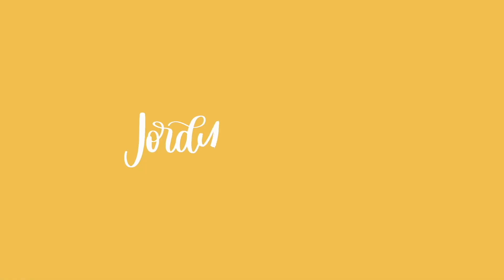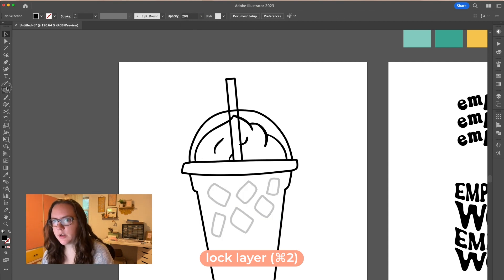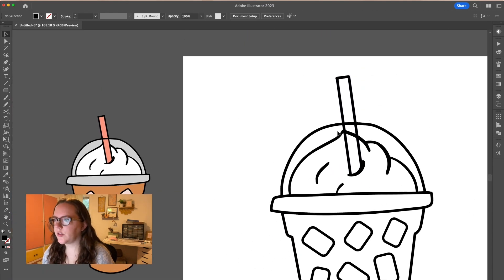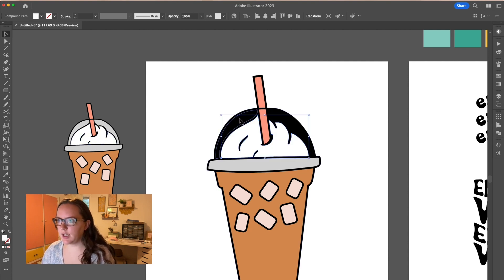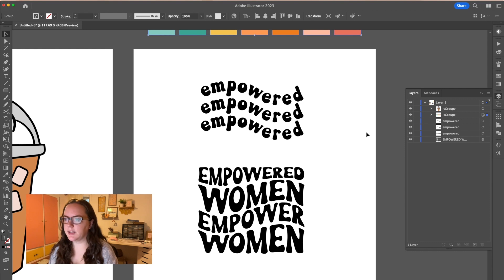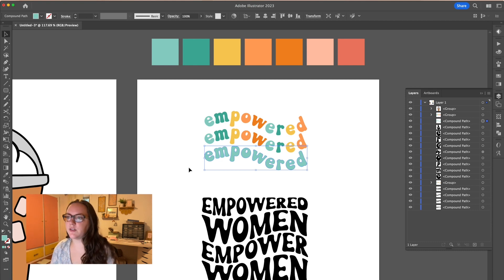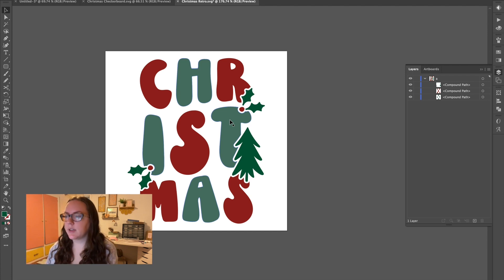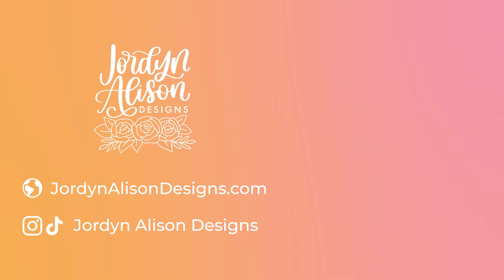How I Create Sellable SVGs in Adobe Illustrator + Procreate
Today I wanted to show you how I make SVGs in Adobe Illustrator that I sell on various sites + Cricut Design Space. If you have any questions at all please let me know, I'm happy to help further explain! ◡̈

Timestamps:
00:00 Intro
00:40 Exporting from Procreate
01:23 Image Tracing in Adobe Illustrator
01:55 Compound Paths
03:58 Smooth Tool + Simplifying Nodes
05:10 Pencil Tool + Shape Builder Tool
08:35 Talking about Layers
10:33 Text Only Design
13:47 Exporting
15:08 Example Designs
18:02 Closing